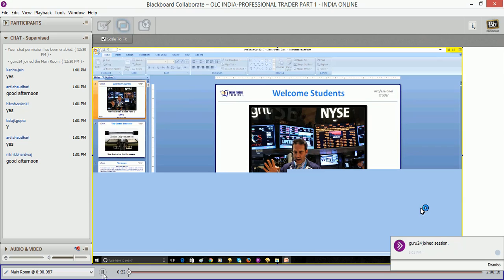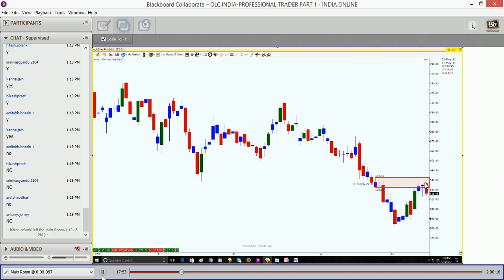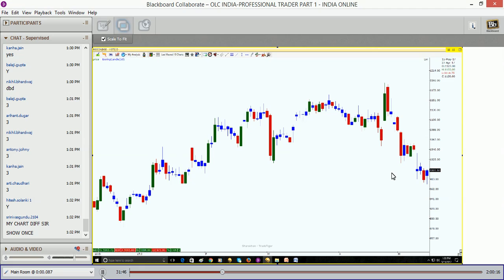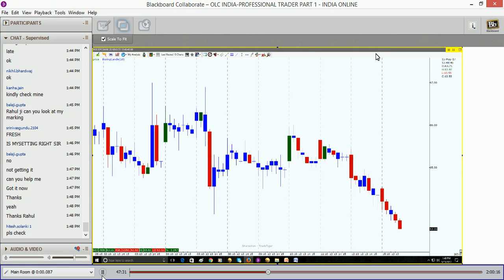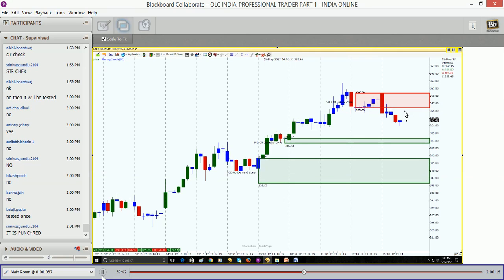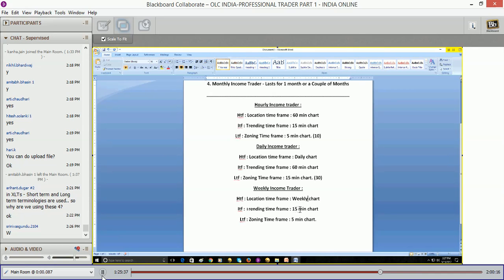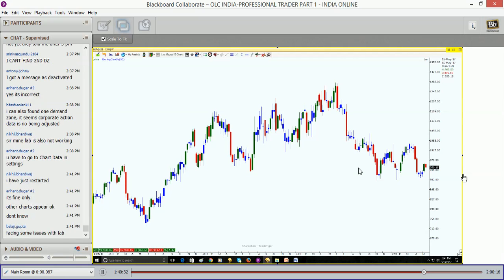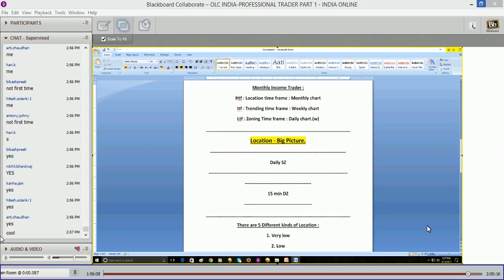How to Mark Supply Zones on the Indian Stock Market - Indian Stock Market Course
Lecture # 4: How to mark Supply and Demand Zones at Different Time Frames - Indian Stock Market Course